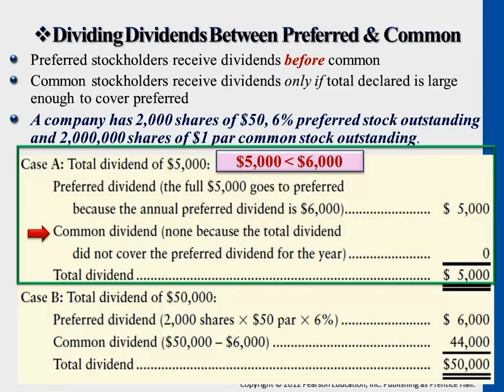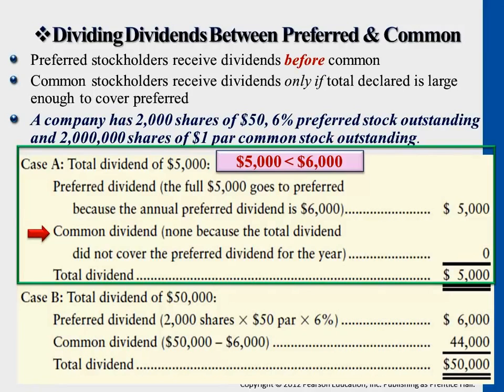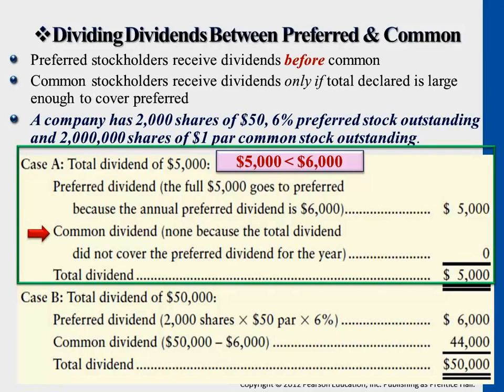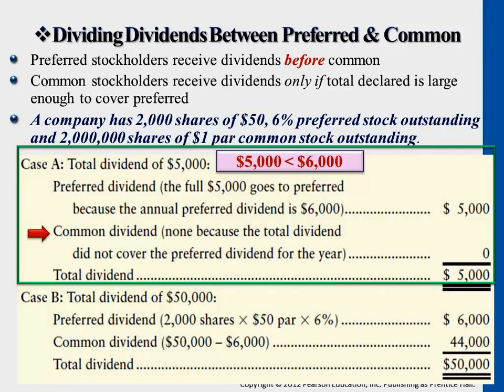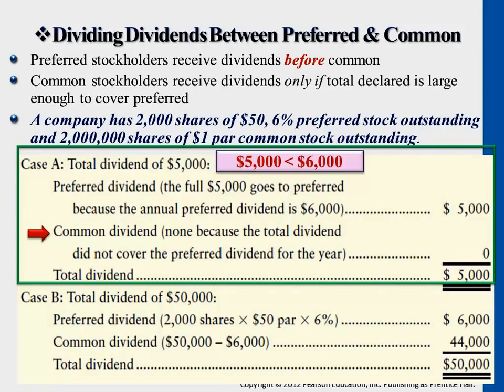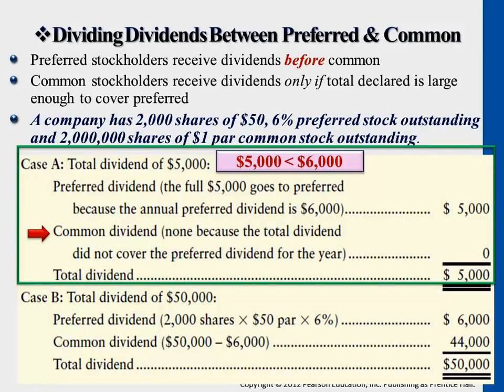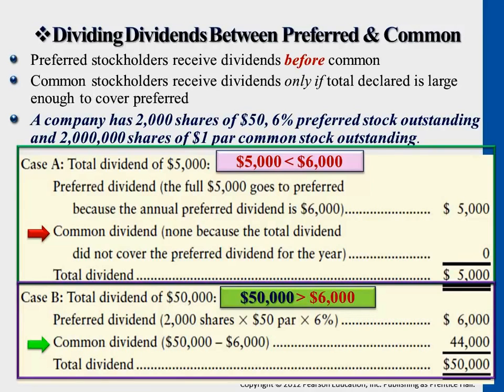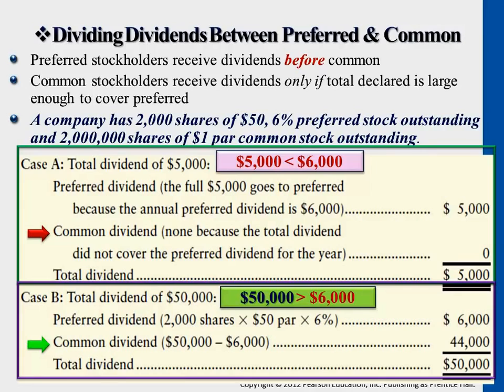Dividing Dividends Between Preferred & Common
0:10 Dividing Dividends Between Preferred & Common